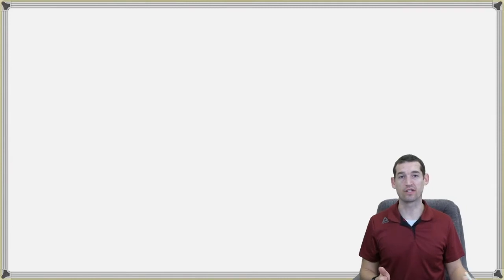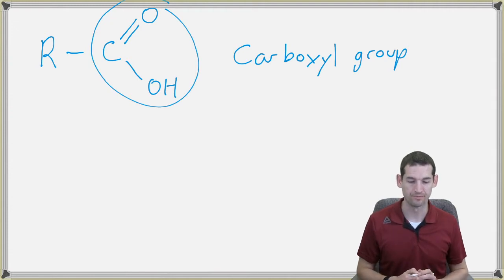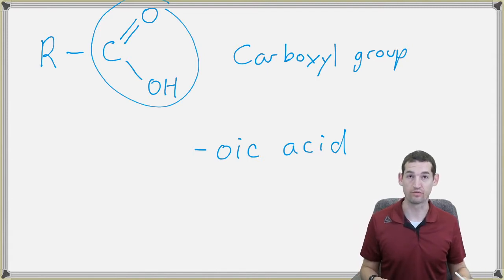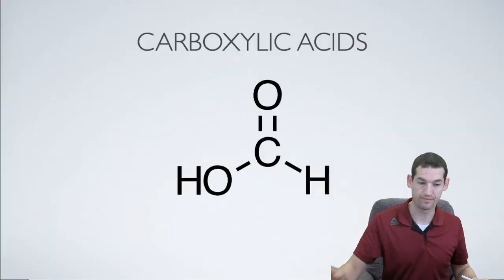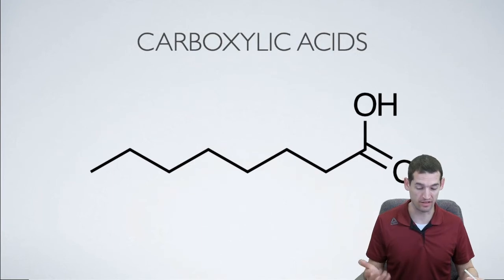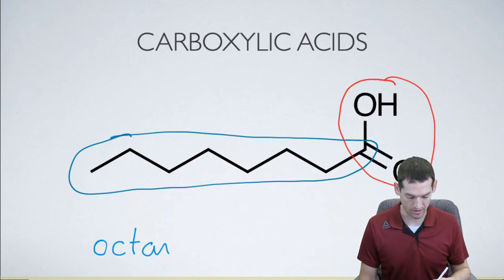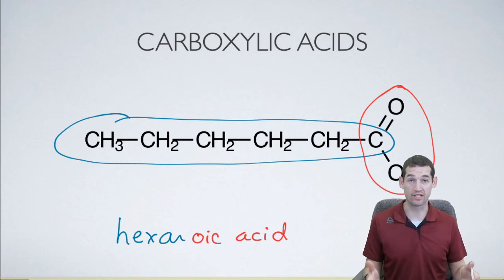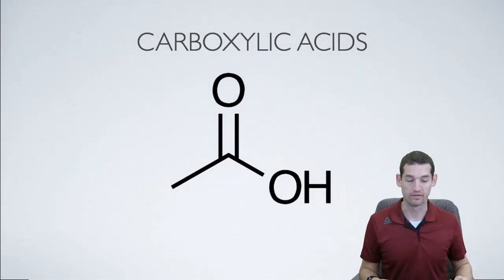Organic 5-3 Carboxylic Acids